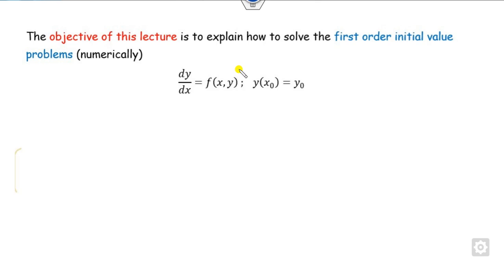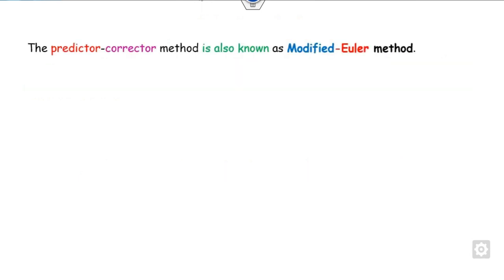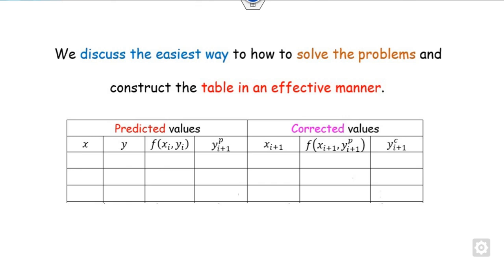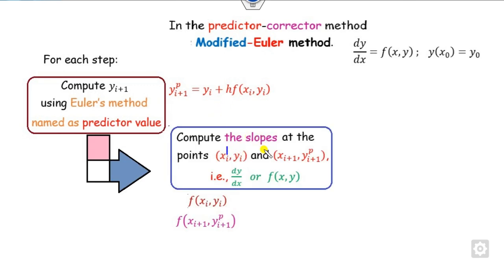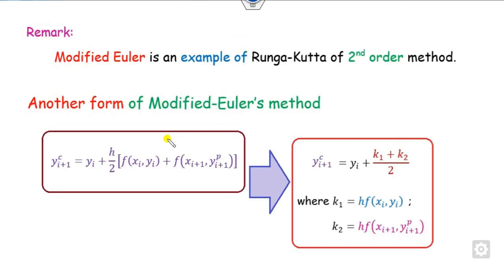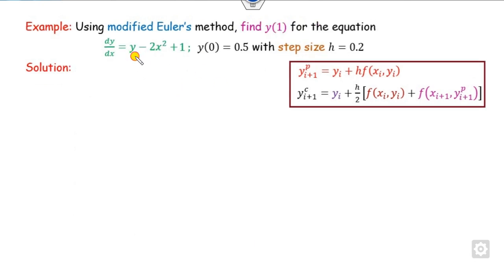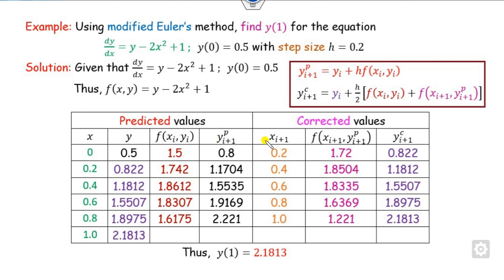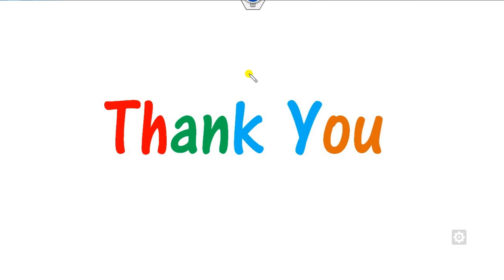Modified Euler's Method | Easiest Way to Solve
This lecture explains how to solve the differential equation using Modified Euler's method.